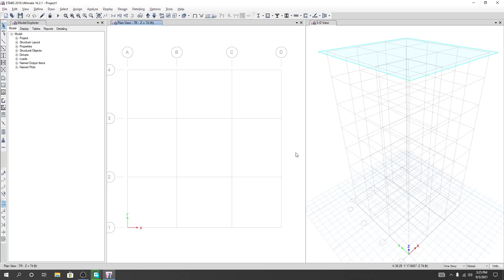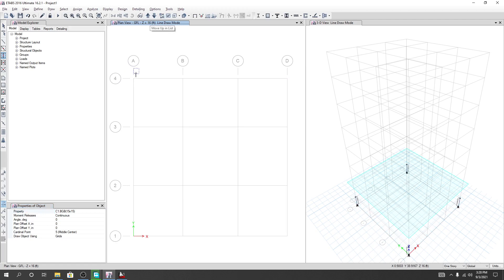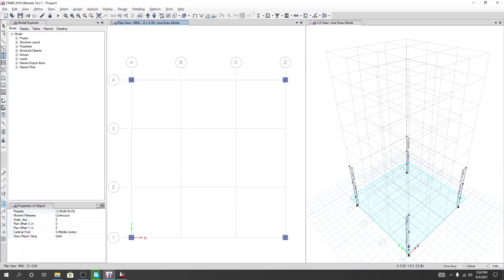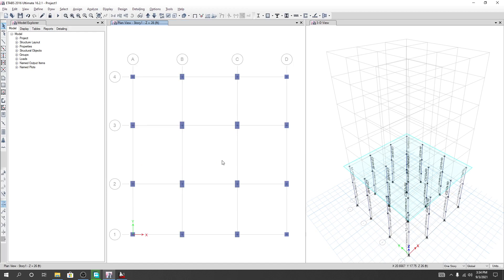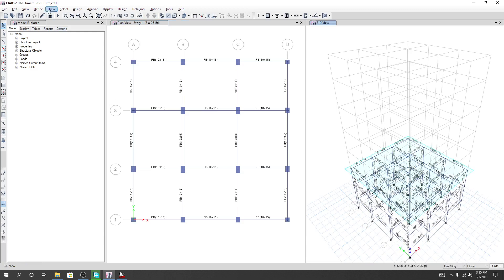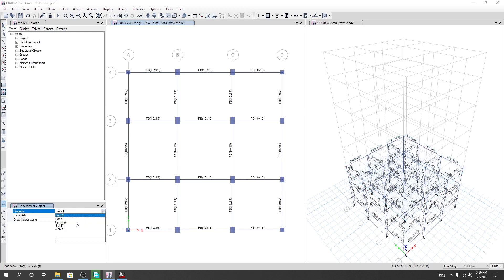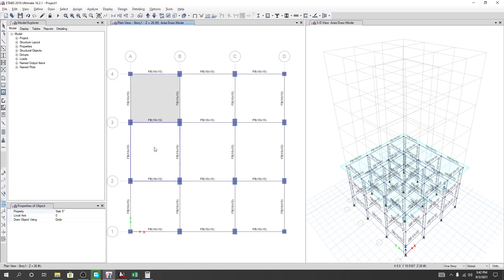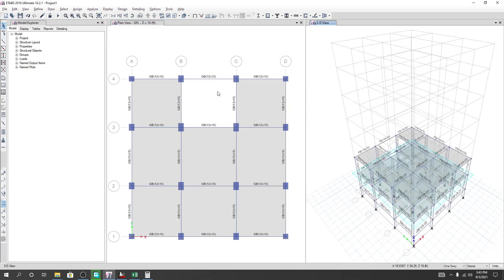4. Complete building design in Etabs 2019 | Real Project Design | Draw beam column slab in etabs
Etabs professional Tutorials
Etabs tutorial english
Etabs 2018 tutorial
Etabs tutorial
Building design tutorial for beginners
Complete building design in etabs v19
etabs 19
etabs 2019
etabs 2019 tutorial
etabs complete building design
Real Project Design
Etabs
etabs tutorial for building design
etabs 2019
Etabs 2019 tutorial
etabs 2019 download
etabs v19
etabs 19 building design
design building in etabs v19
etabs v19 tutorials
etabs v19 tutorial
Etabs tutorials
Draw beam column slab  in etabs